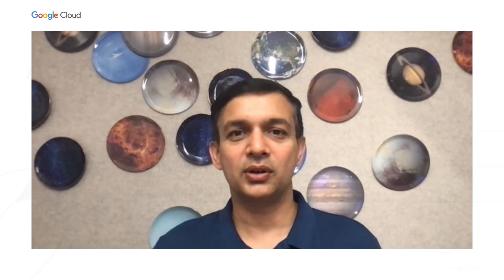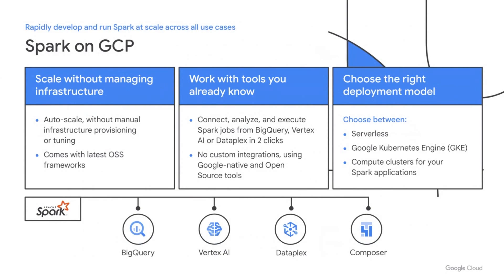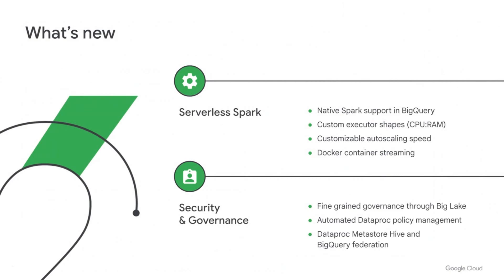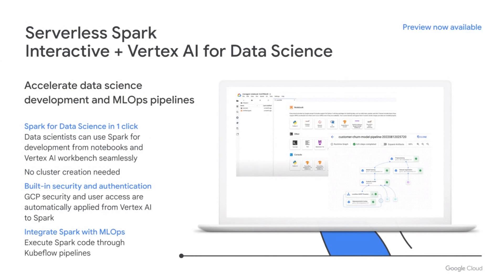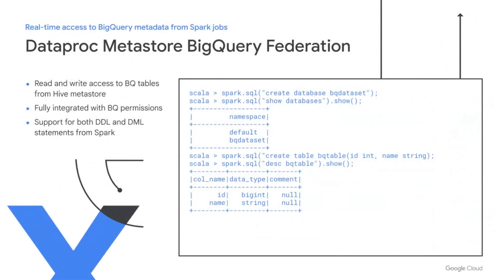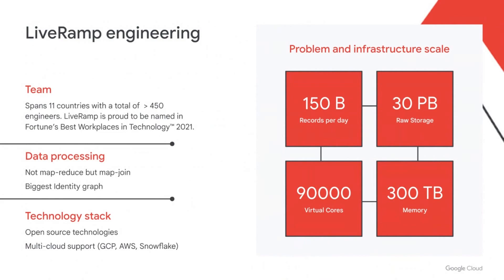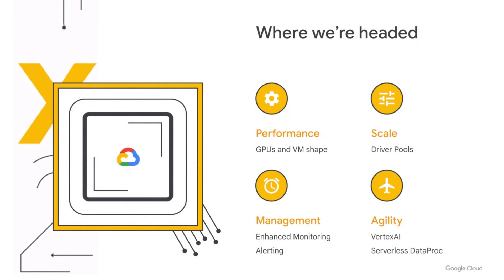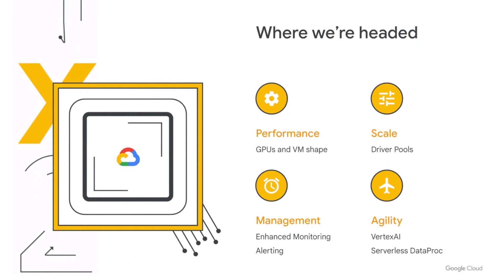How to scale data analytics securely with Spark on Google Cloud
Enterprises today are looking for speed, ecosystems, and no lock-in of open source software and the autopilot and performance advantages of cloud providers to drive data outcomes, but disparate systems across heterogeneous data environments make this a challenge. Learn how you can simplify and scale data analytics securely with Spark on Google Cloud, which brings together the best of open source and cloud native tools for data and AI in a unified, fully managed platform.

Speakers: Abhishek Kashyap, Mithun Bondugula

DSN201